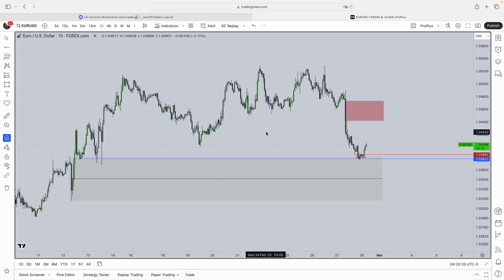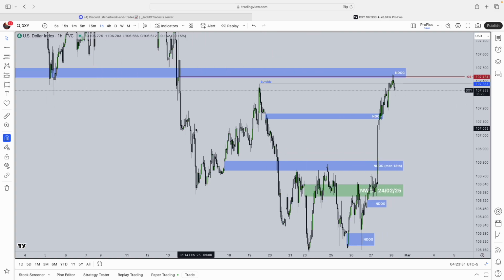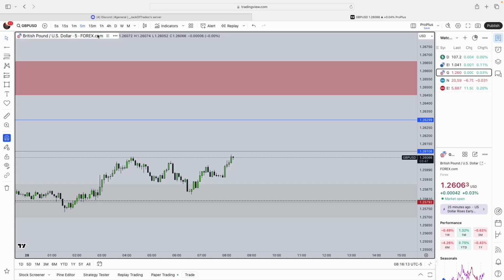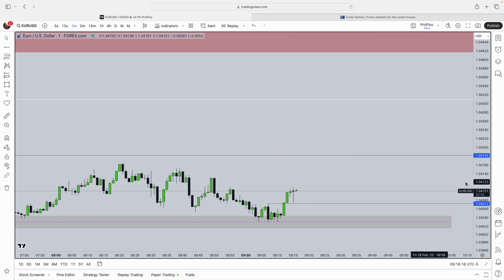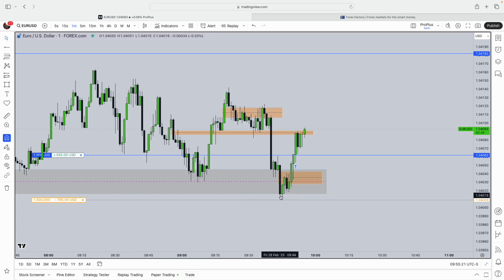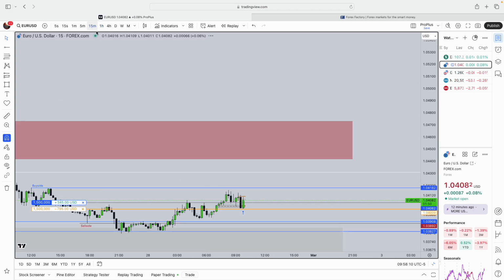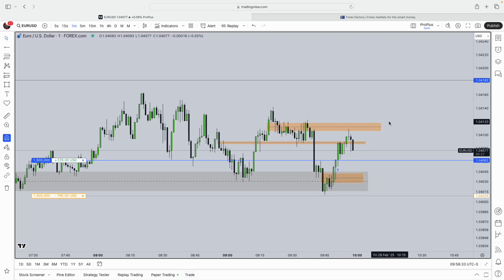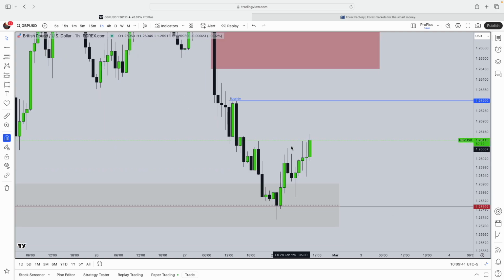My Trading Journal 28th Feb - Managing Risk and Mental Capital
Hope you traders enjoyed : )

Shout out to ICT

Be safe and have a Blessed Weekend